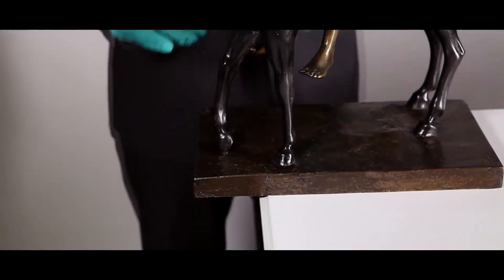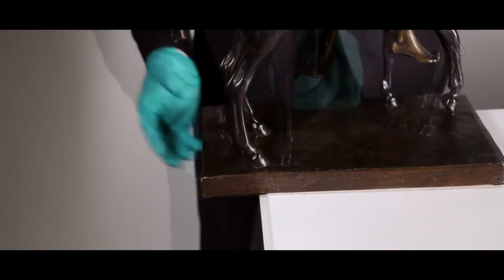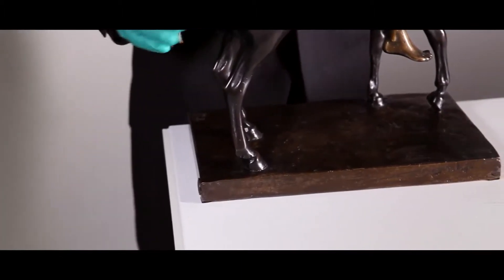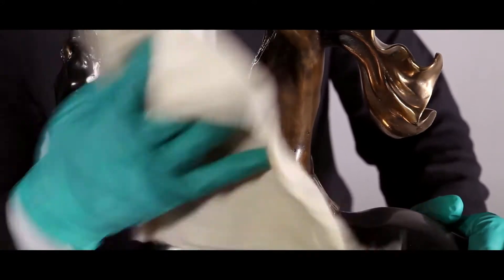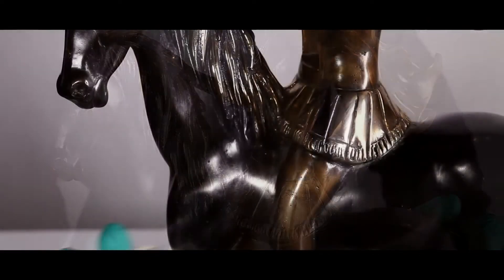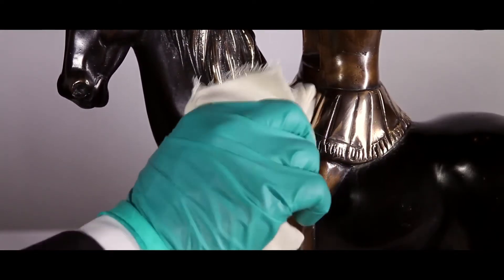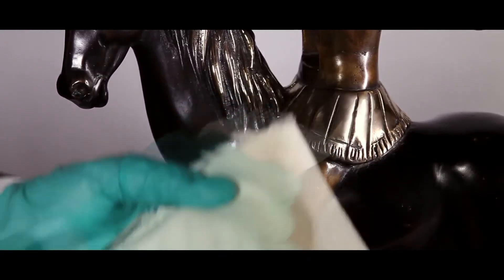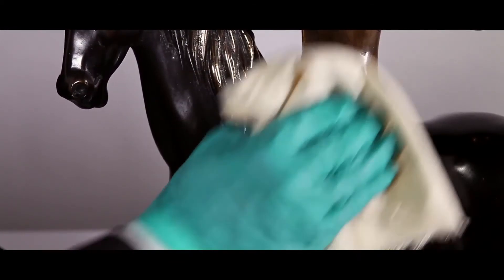HOW TO CLEAN SCULPTURES